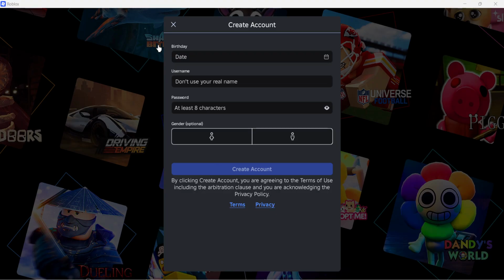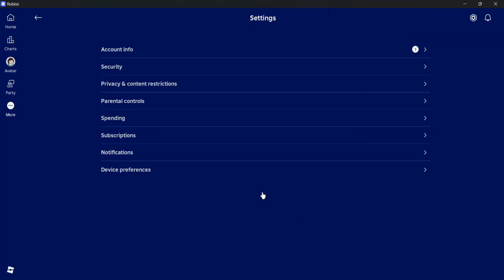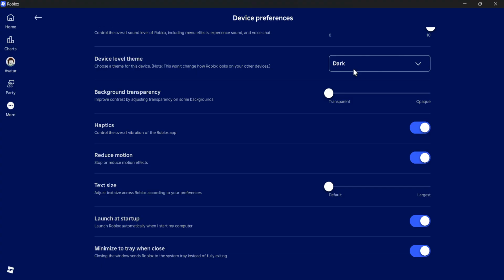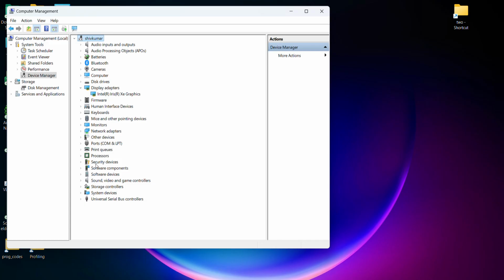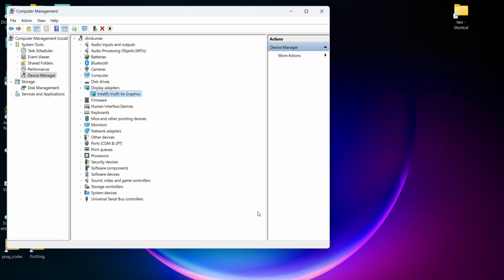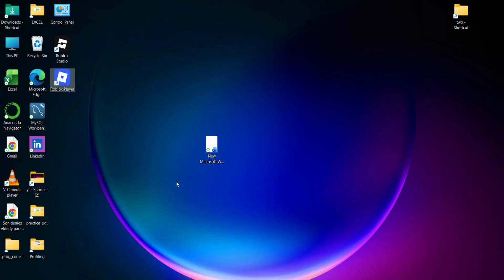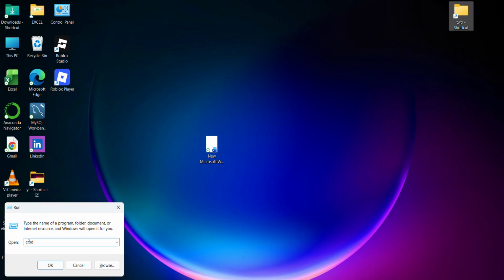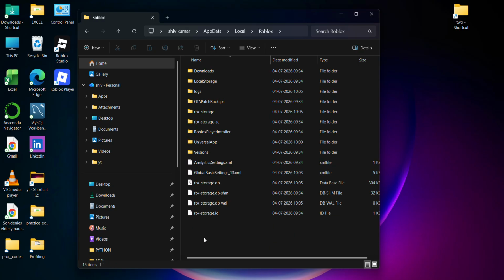How to Fix Roblox Keeps Glitching in Every Game on PC - Stop Lag and Crashes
Discover effective solutions to fix Roblox glitches on PC. Learn how to stop lag and crashes for a smoother gaming experience.